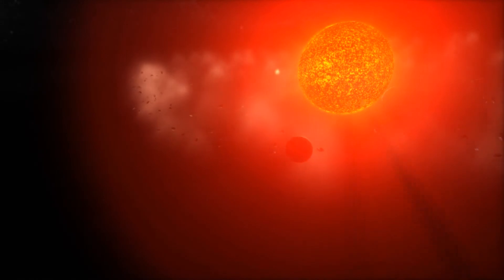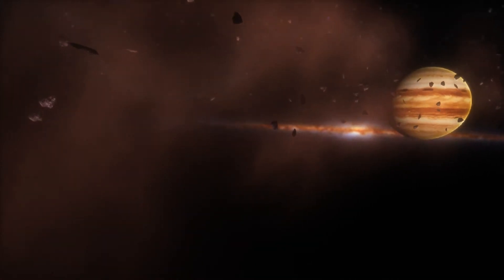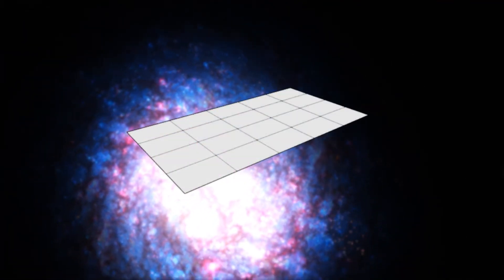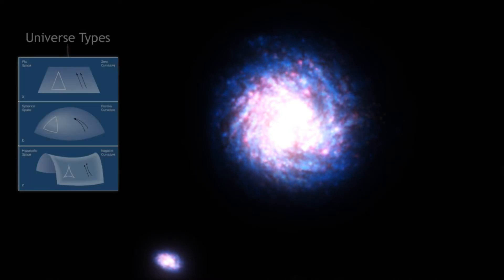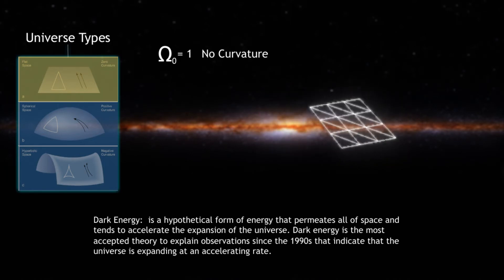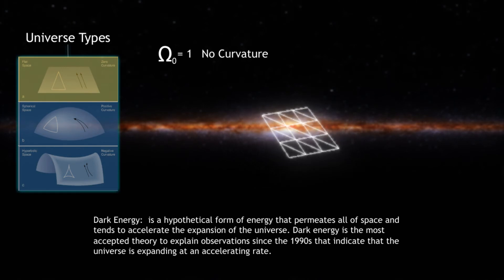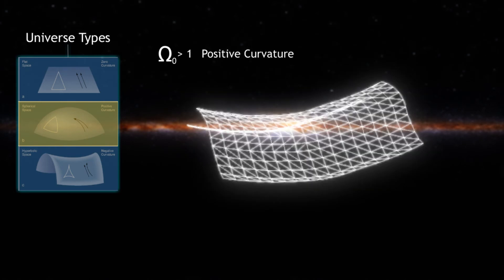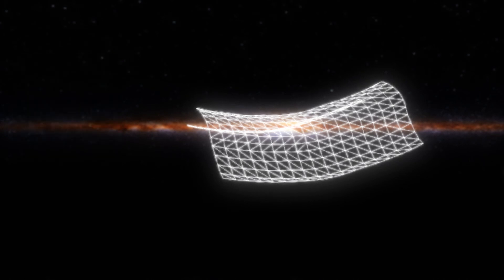Size and Shape of the Universe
NOTE: This was simply a science project, nothing is meant to be taken as fact, just interesting theories.

We may find ourselves thinking, how does space really look like? Are we all in a flat plane rotating in one axis, or is there more to the shape of the Universe.

Many astronomers have theorized the geometric shape and even the size of the known Universe. When we see our little cluster of planets, we cannot visualize any shape to our galaxy let alone our Universe. If we just zoom out of our cluster a few thousand light years we can see the spiral shape of the Milky Way. However, this doesn't even give us a glimpse of the unimaginable size of our great Universe.

Developed by : Jonathan Vazquez
Narrator: Travis Crane